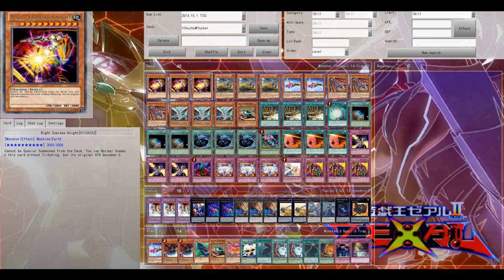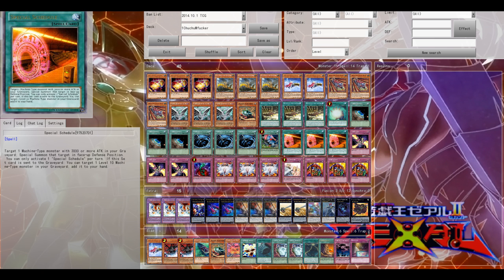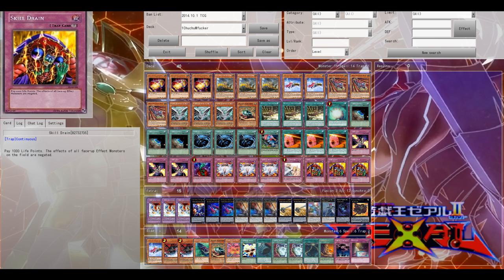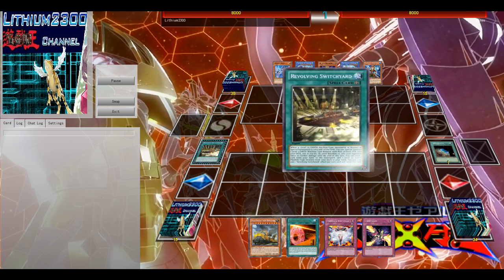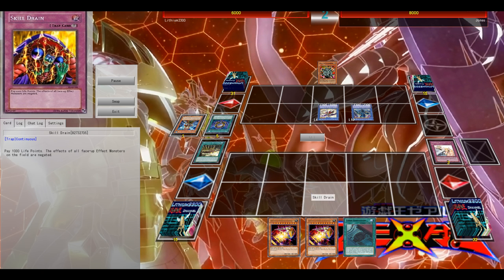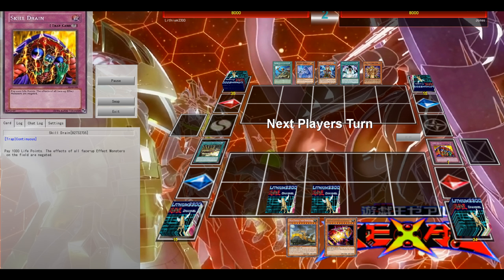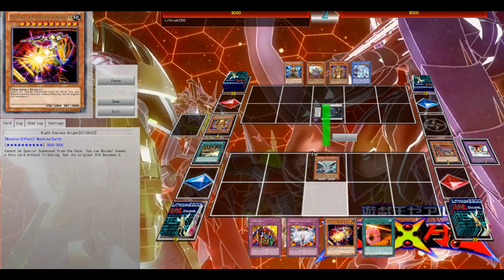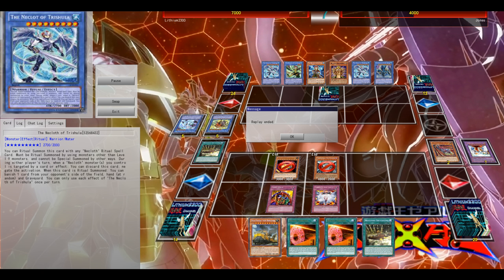Yu-Gi-Oh! DevPro Duel #128 - "Train" Archetype [Part 1] - Choo Choo M***F***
Ygopro/Devpro - Rank 10 Shenanigans, NEW Train cards..